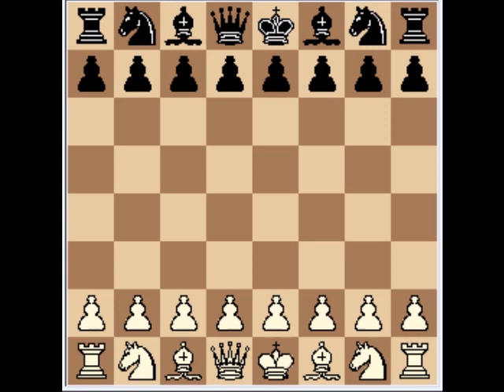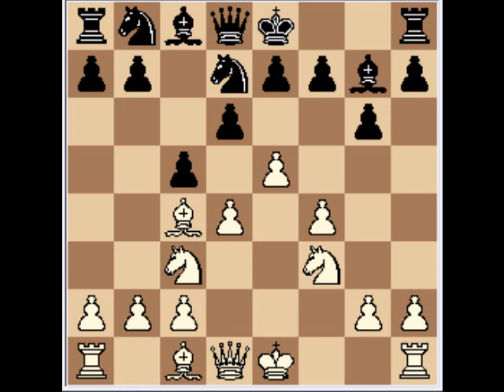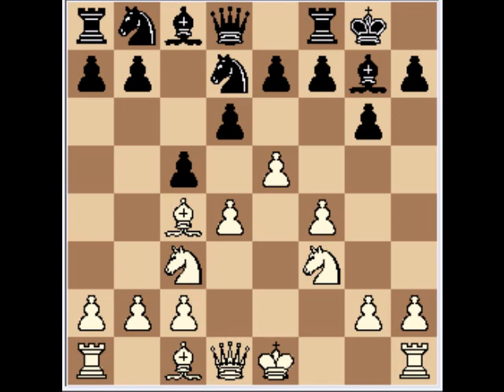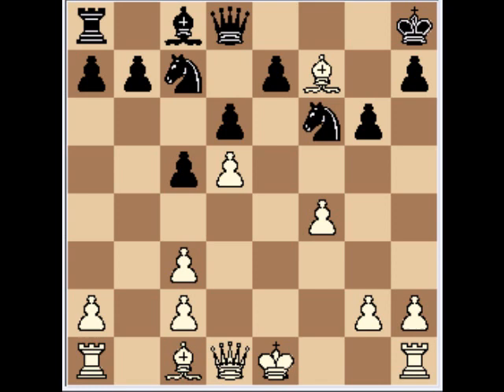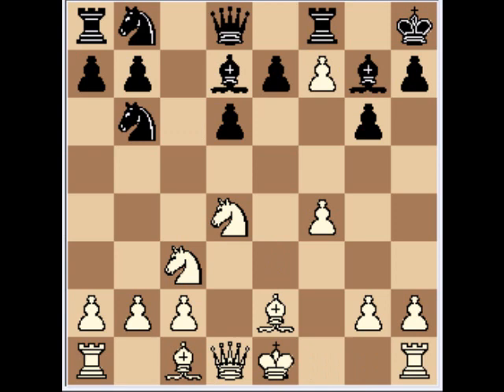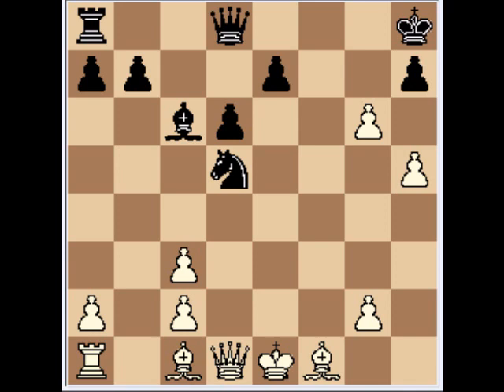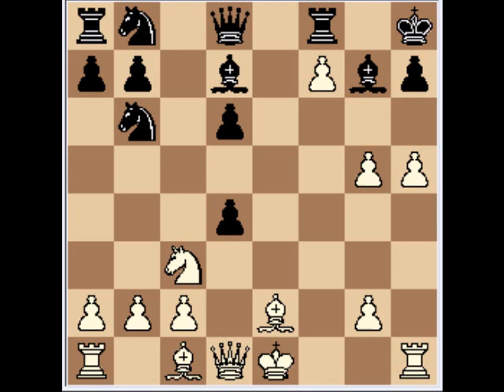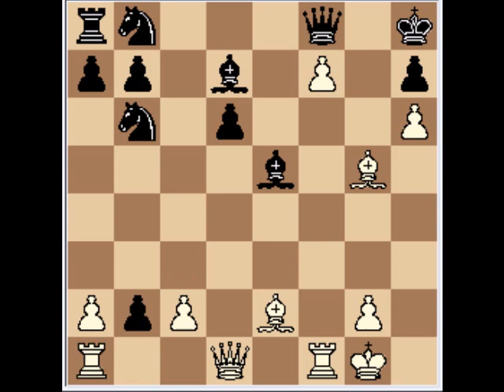Winner Dutch Chess SOS Beauty contest (Maurice Swinkels vs Erik van Heeswijk)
This game is the february winner off the Dutch SOS - beauty price, The analysis provided, are not my own. It is that of the jury of which among others, IM Hans Böhm makes part off. All I did was translate their analysis and make the game into a video, for which they granted permission. You can get the .PGN and read the original analysis (it is in Dutch)